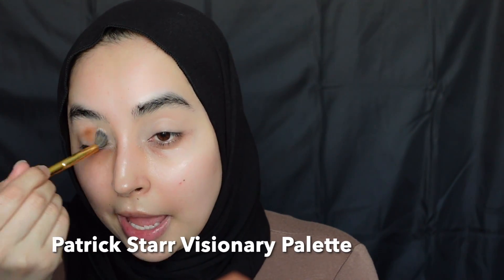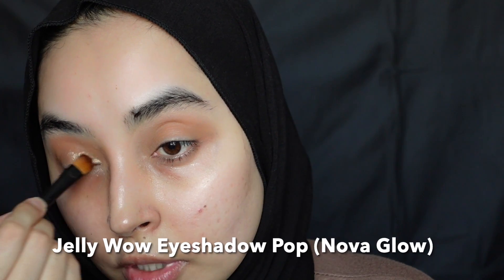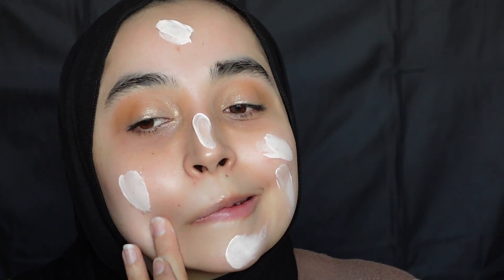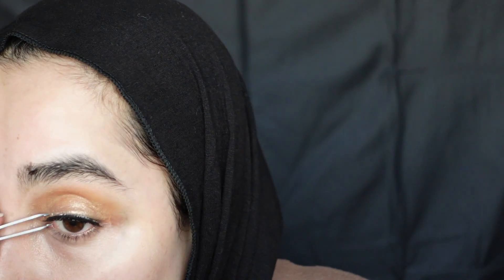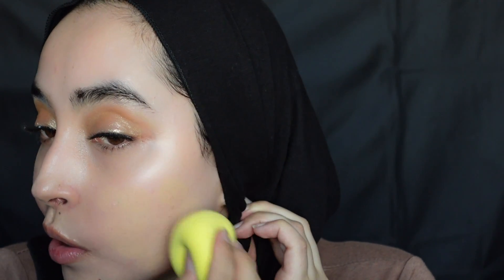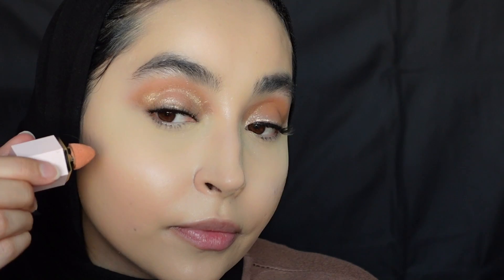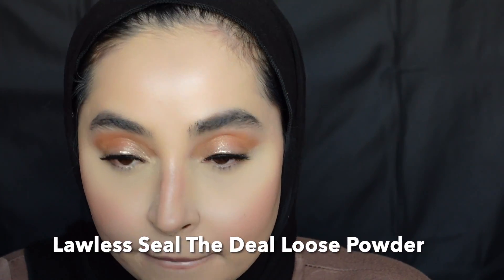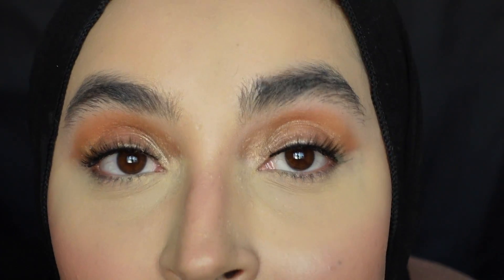TESTING SHEGLAM MAKEUP | Zeinab Safdari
For today's video, I will be testing out SHEIN's makeup line called SHEGLAM. I found some amazing products and this brand has impressed me SO MUCH. I highly recommend their products and I look forward to testing out more from their line.